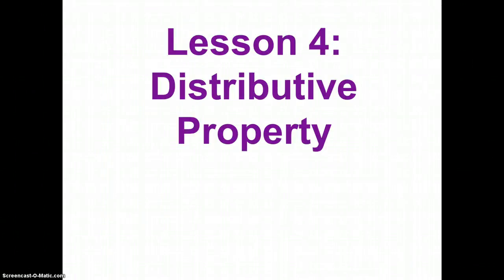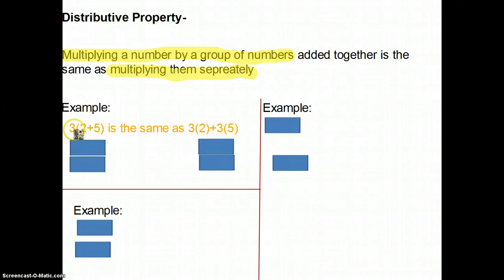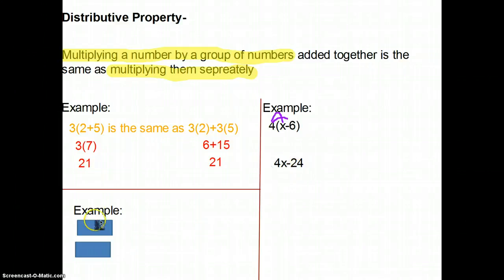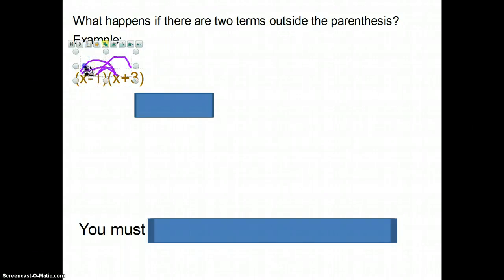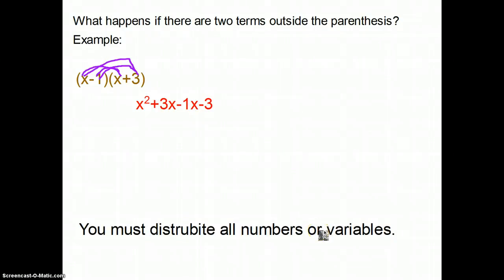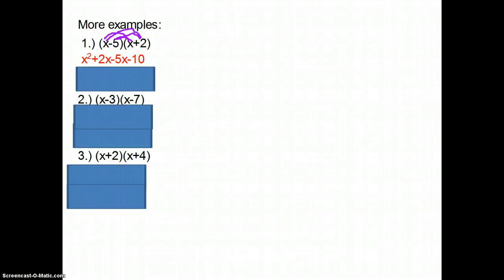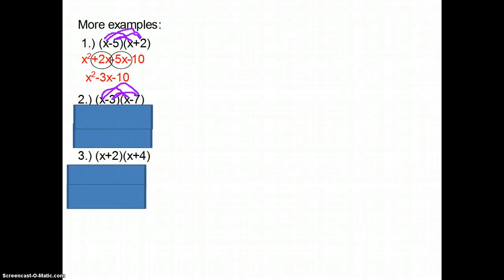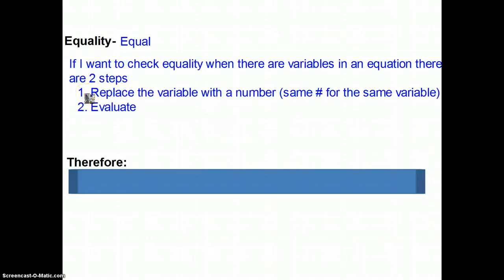Lesson 4 Distributive Property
Here is the video to go along with lesson 4!